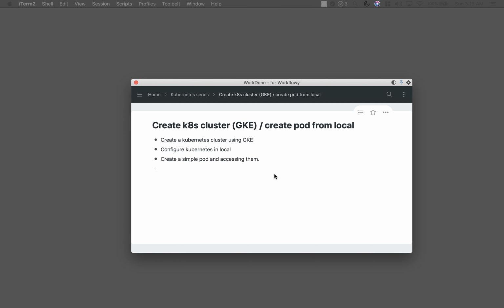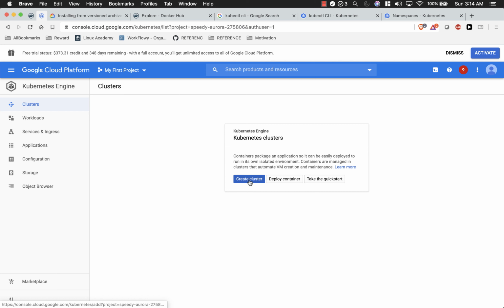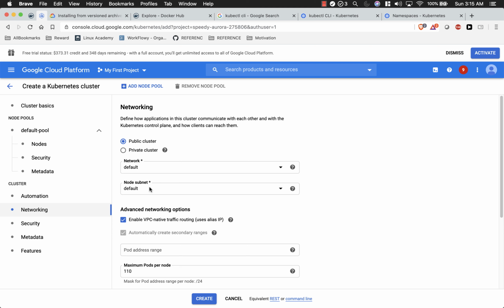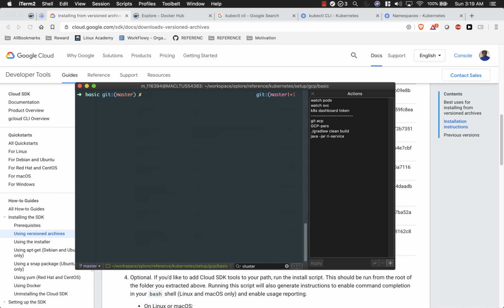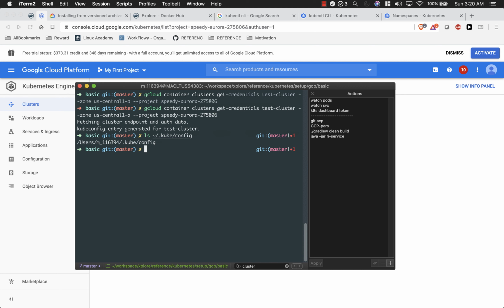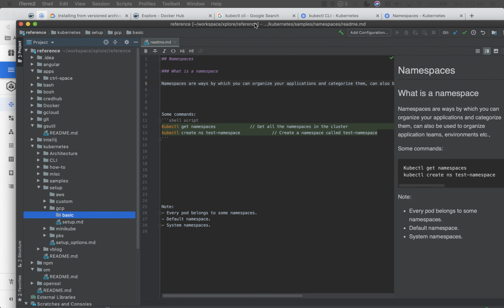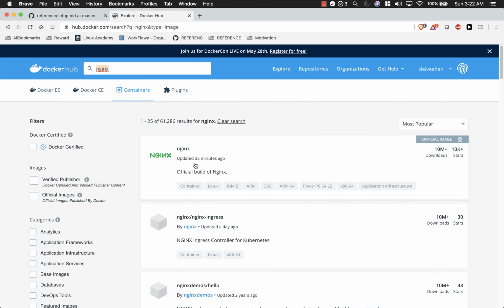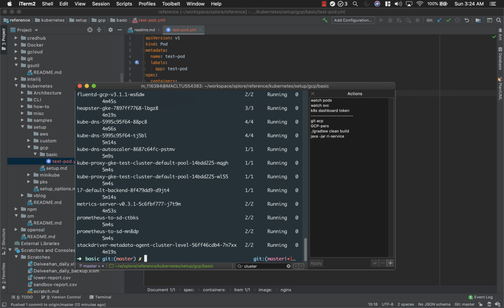Kubernetes cluster setup in GCP / deploying a simple pod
This video talks about the following:
1. Creating a kubernetes cluster in GCP using GKE
2. Connecting to the cluster from a local system.
3. Deploying a simple pod to the cluster.